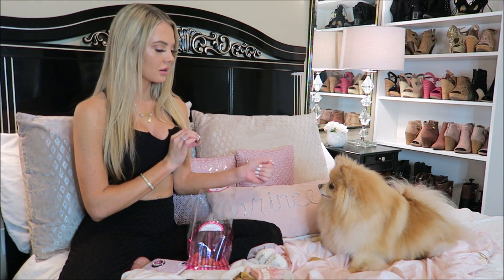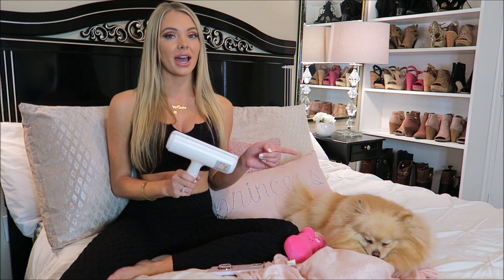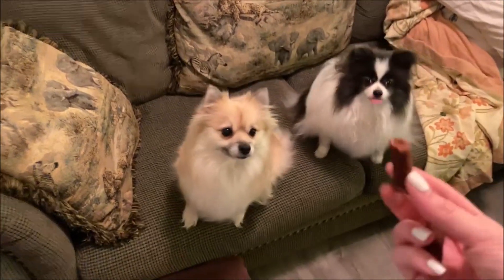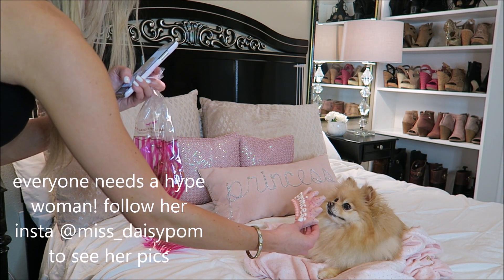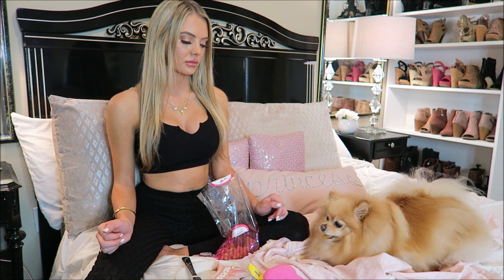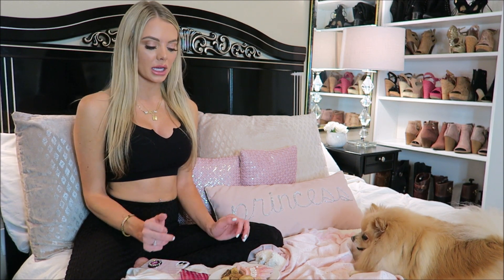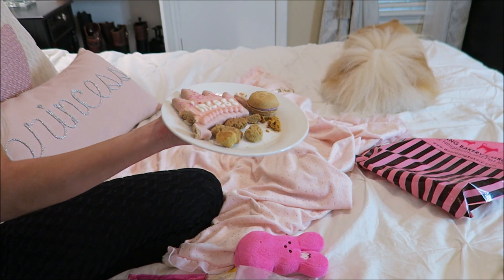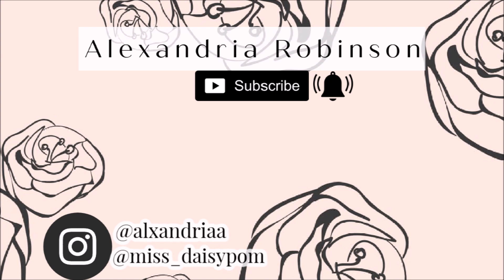DOG TREAT WARS 🦴 Testing Pet Products: Reusable Pet Hair Remover ORDORA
Hi, my Angels!♥The pet product of the week! ORDORA PET HAIR REMOVER